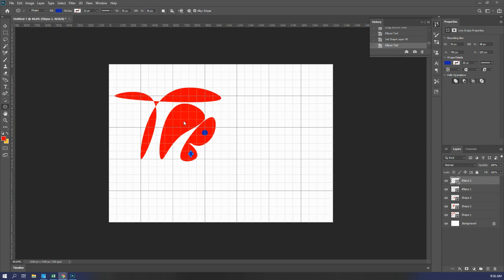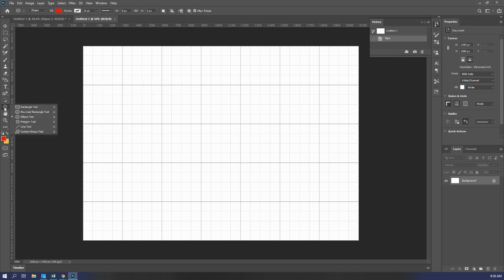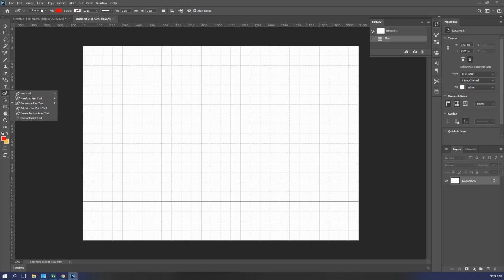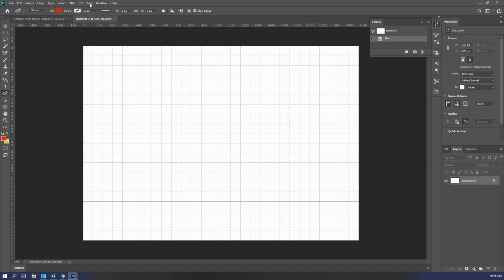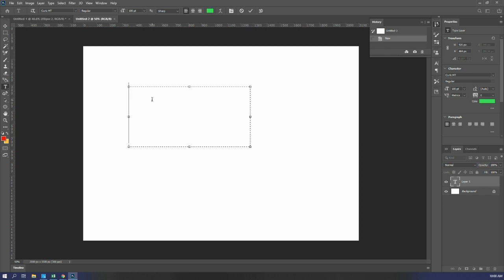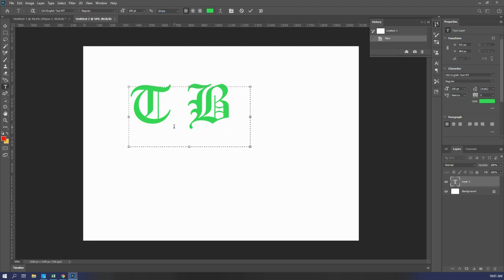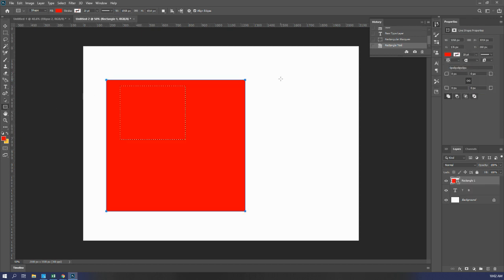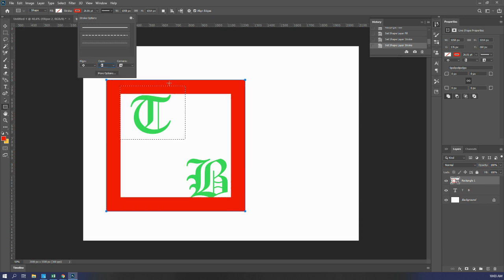Photoshop Logo Tutorial Step by Step Tutorial to Create a Business Logo with Photoshop Udemy Blog